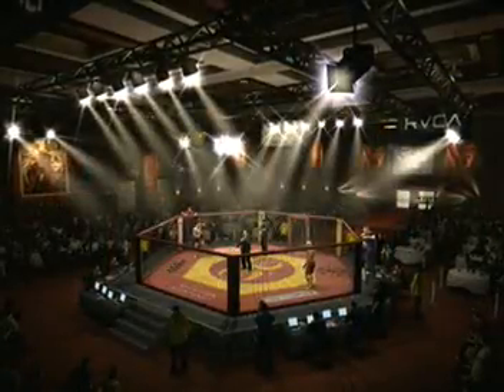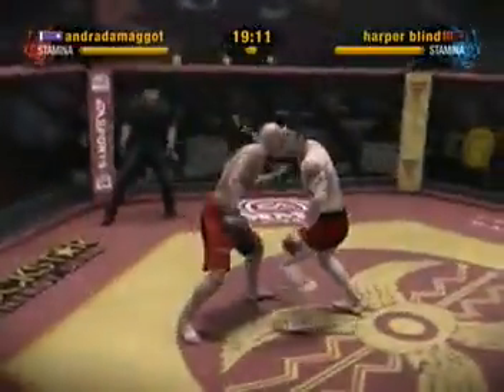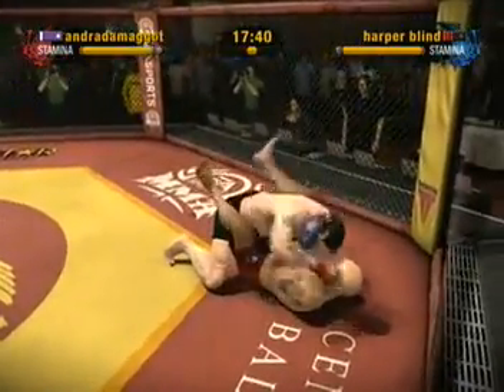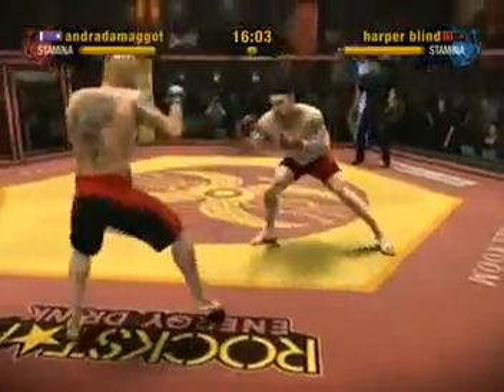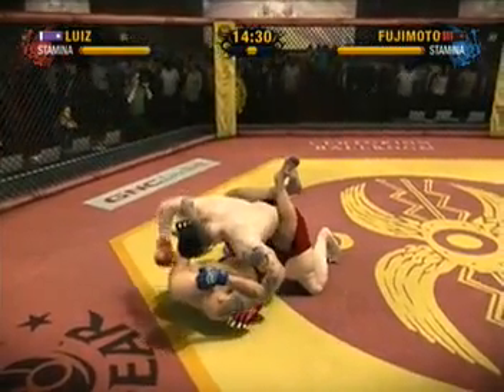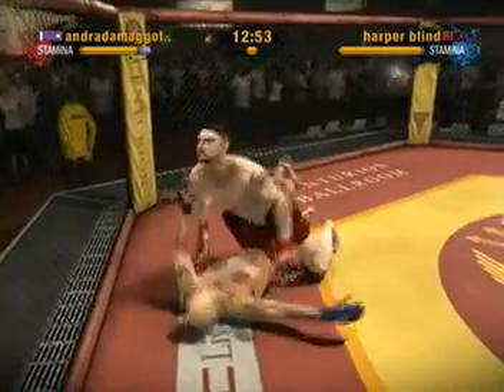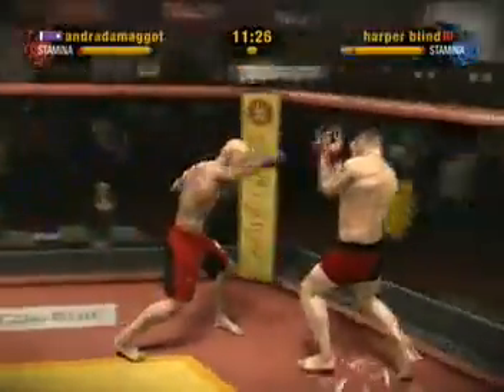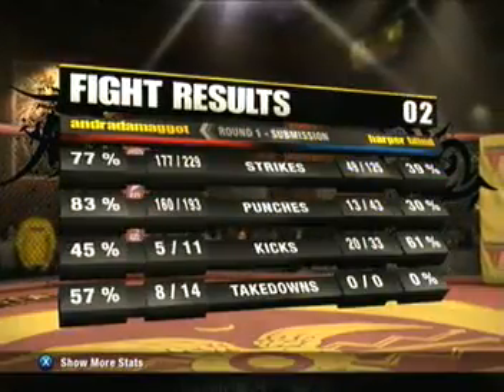Ultimate Combat 29 "Luiz vs Fujimoto"